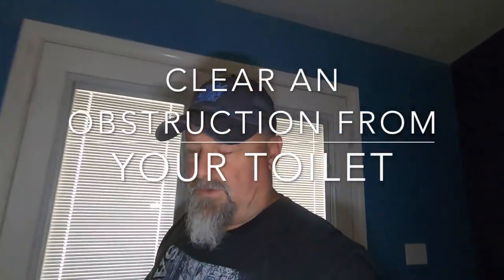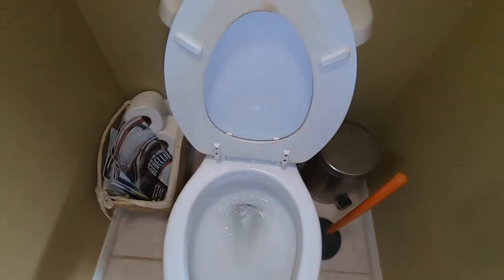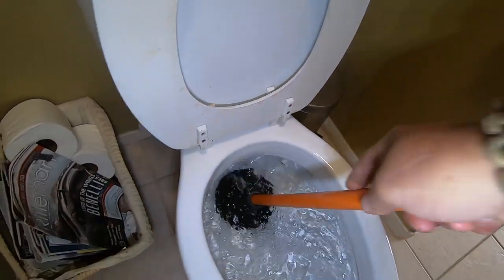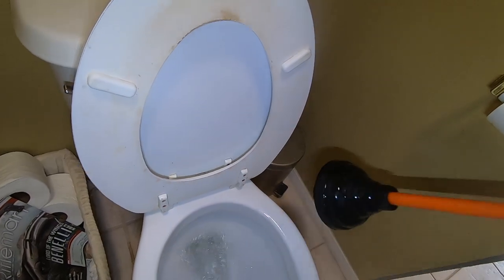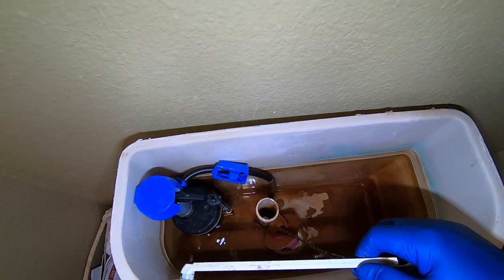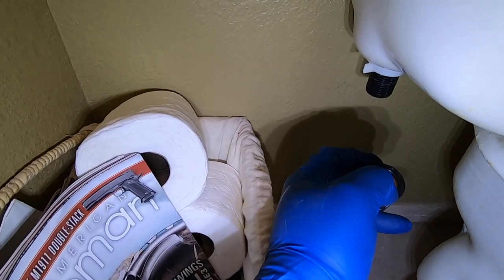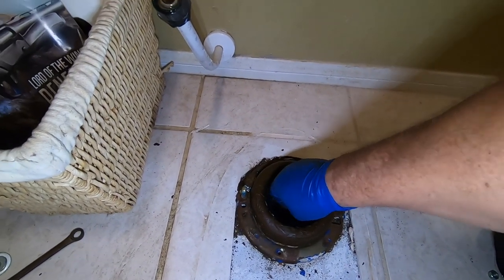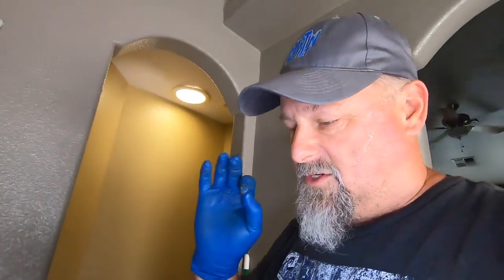He plugged the Toilet...again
My son has been playing in the toilet again and I think he flushed a toy, now the toilet isn't flushing properly.  Ive done this "repair" more times in the last 7 years than the 46 years prior...im getting good at it.  Heres how.

Toilet wax seal
Toilet seal, waxless
Toilet flange bolts, brass
Bemis 500EC 390 Toilet Seat

64GB Sandisk Extreme SD card

mkdvojnqpfoivnoqerig-019834utpo134ngwrtin9248hg92